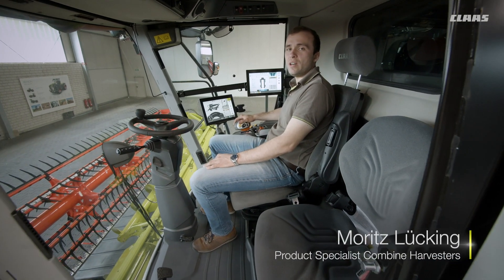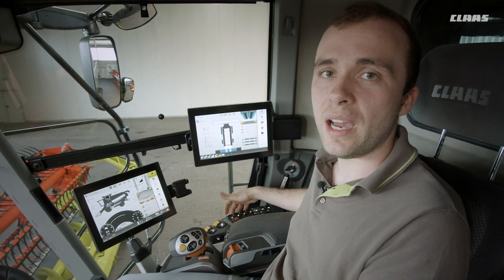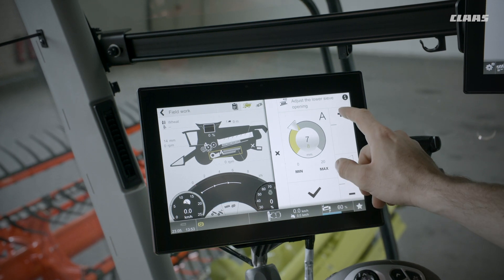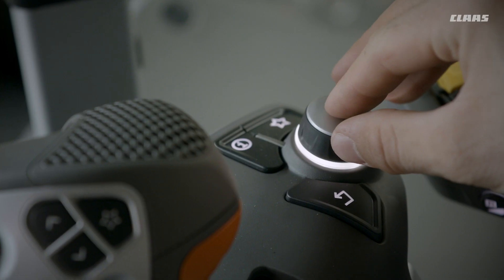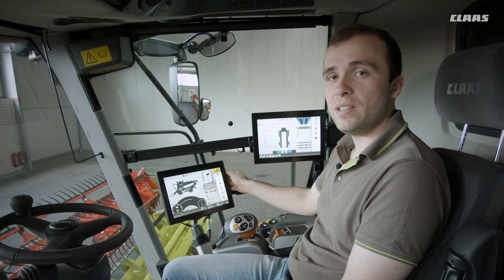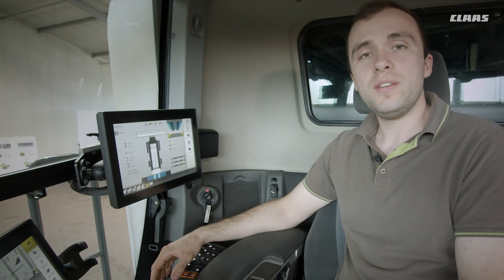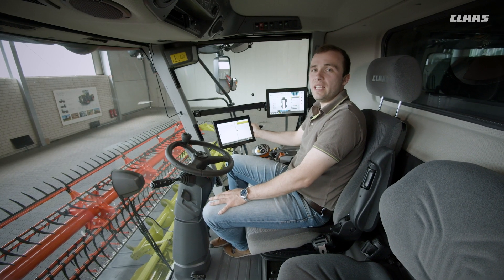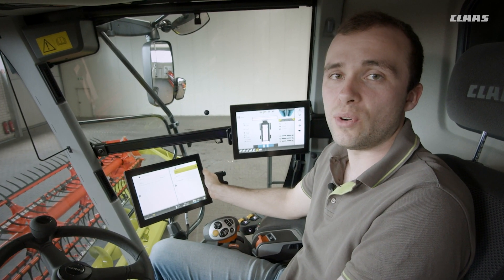LEXION 5000-8000. Control concept.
CLAAS LEXION 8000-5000. Control concept.
The new generation LEXION features a fundamentally reworked control concept. This includes a new touch-sensitive CEBIS and a newly designed armrest. The driver can call up important settings and make adjustments using the machine silhouette in the CEBIS touchscreen.

Navigating in the CEBIS is either done by touch or using the rotary push switch in the control panel. The favourites management provides the option to store seven frequently used settings. These can then be called up on the control panel via the C-Motion ground speed control lever and adjusted using the rocker switch behind the C-Motion lever.

The driver can also allocate important machine information to three additional display areas in the CEBIS. In addition, the control concept also includes additional direct adjustment switches in the armrest. Using these the driver can apply important threshing unit settings independently of the CEBIS.

To make control easier for inexperienced drivers, it is now possible to select user types in the CEBIS. Advanced machine settings can then only be applied by experienced drivers.